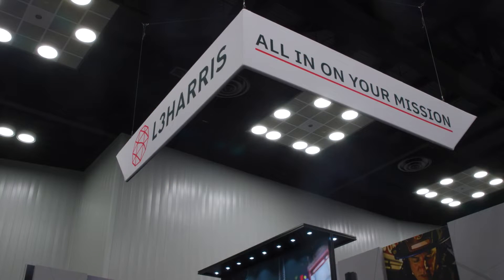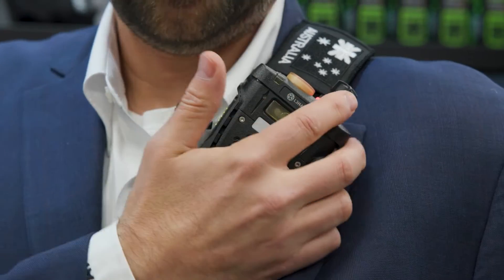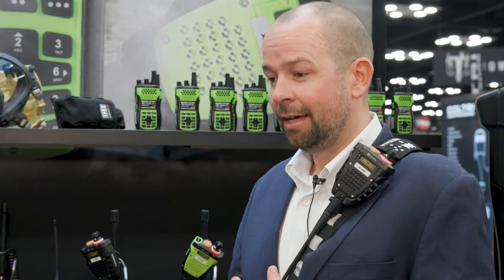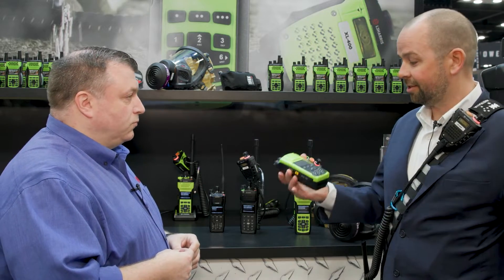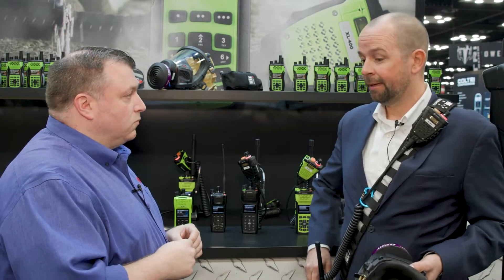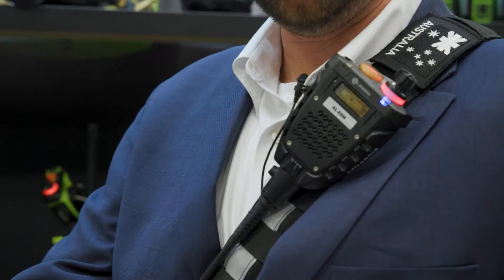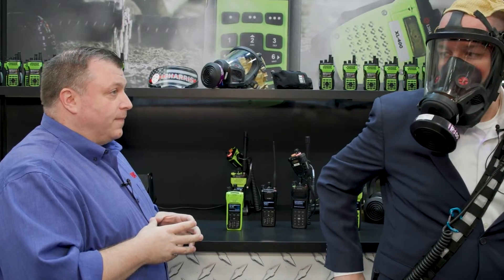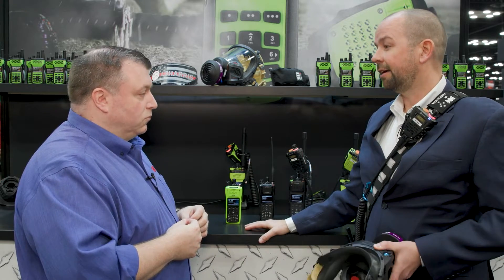L3Harris XL Extreme 400P Radio and Technology Upgrades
Firehouse's Peter Matthews talks with Jason Burt, senior manager of sales engineering, with L3 Harris about innovations in portable radios, including changes to NFPA 1802, mission-critical push-to-talk, and other advances with the L3Harris  XL Extreme 400P radio.

The two discuss how the revisions to NFPA 1802 focused on innovations to radios and the speaker microphone, and how broadband mission-critical push-to-talk play will play a role in the future landscape of fire and rescue communications.

Burt details current data streaming capabilities, including GPS, Bluetooth, Wi-Fi, and LTE, and how that impacts situational awareness and incident command decision-making abilities.

Burt demonstrates the public address system has improved communications among firefighters operating at emergency scenes, and how L3Harris is collaborating with other alliance members to further enhance the capabilities of firefighting technology.